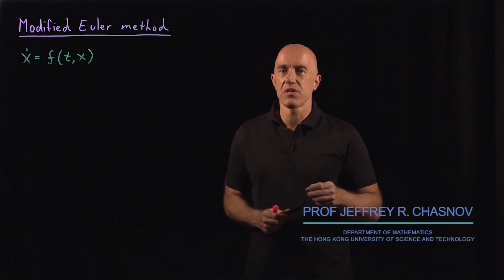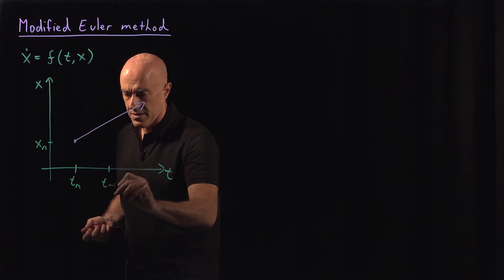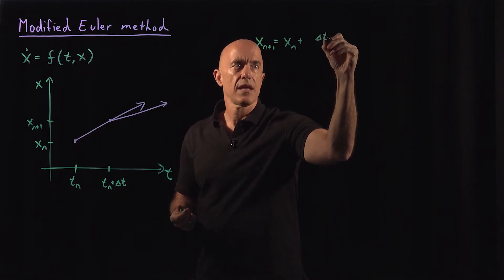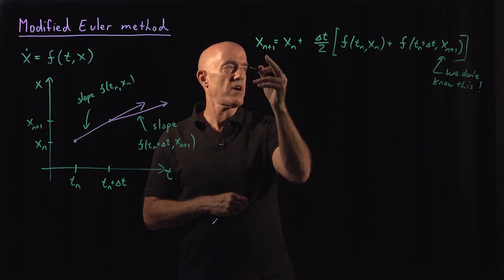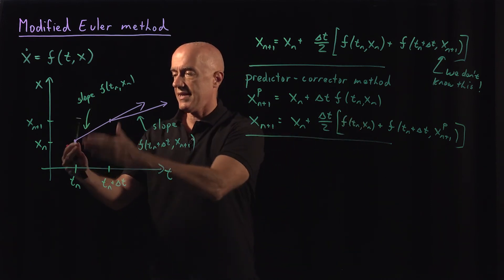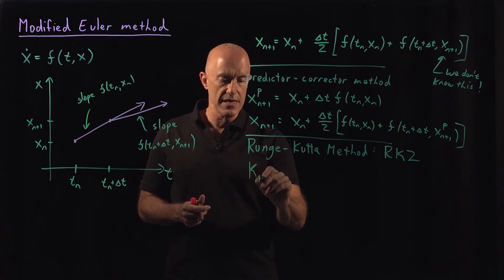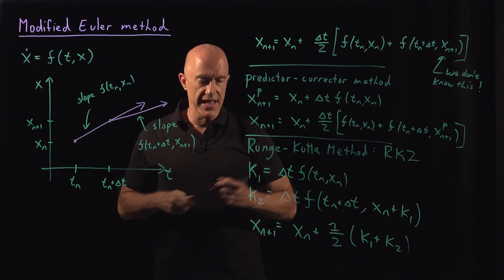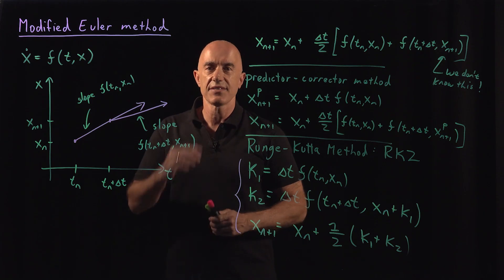Modiﬁed Euler Method | Lecture 49 | Numerical Methods for Engineers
Explanation of the modified Euler method (predictor-corrector) method for solving an ordinary differential equation.  This is a second-order Runge-Kutta method.